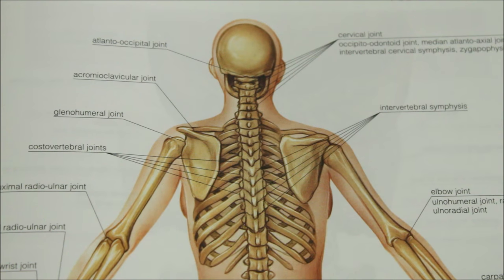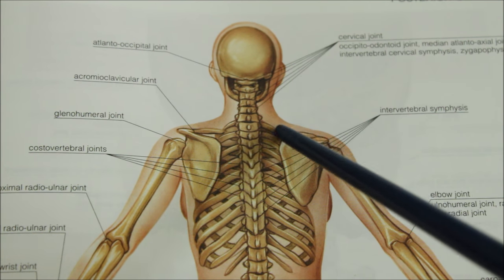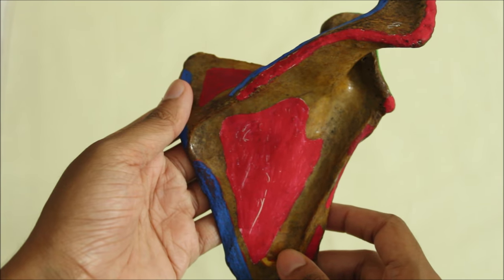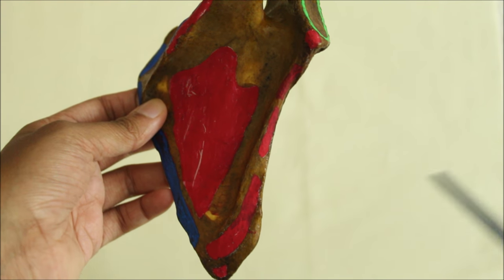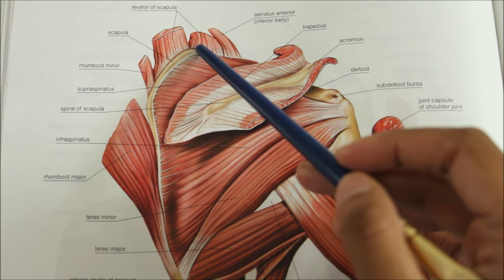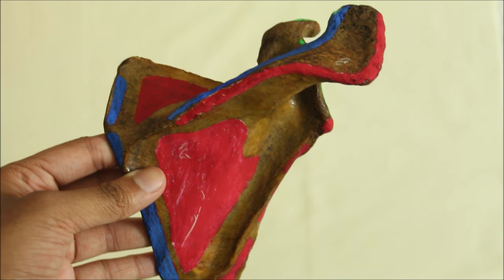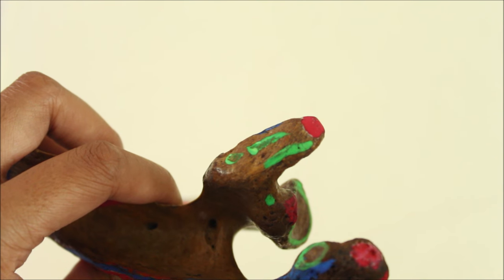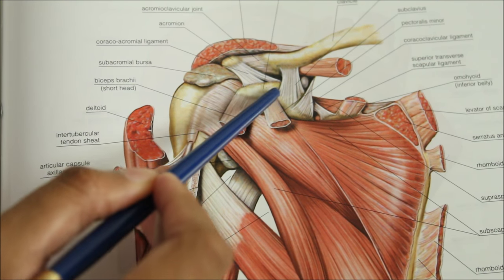SCAPULA | BONES OF UPPER LIMB | ANATOMY | SIMPLIFIED ✔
Features of Scapula | Side Determination | Attachments on Scapula |